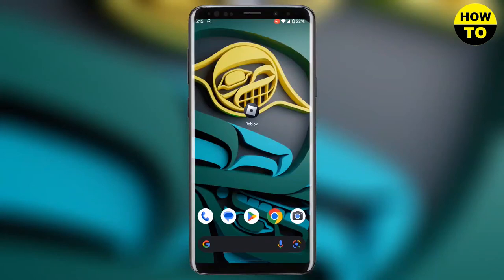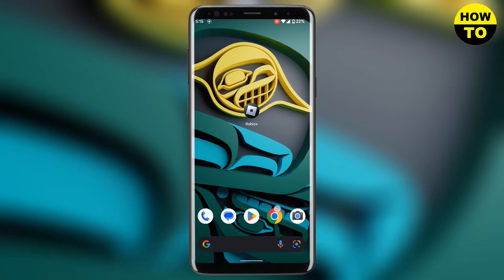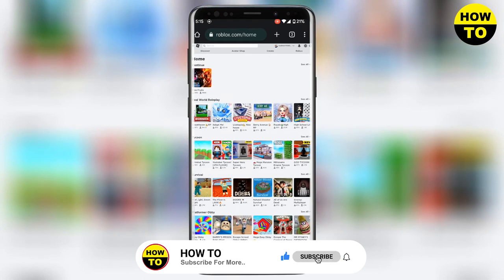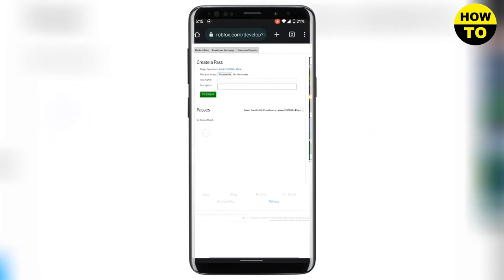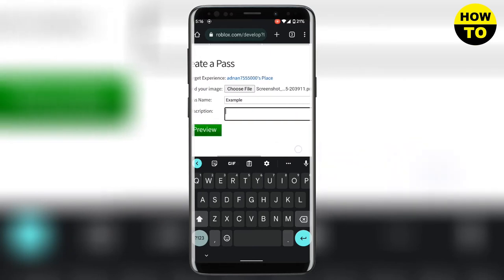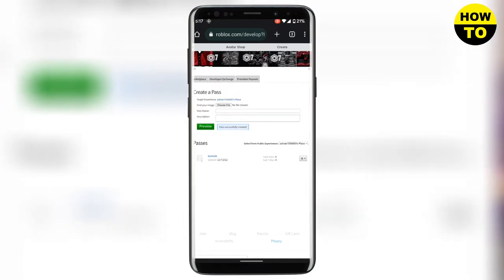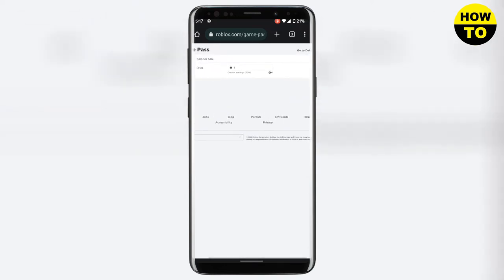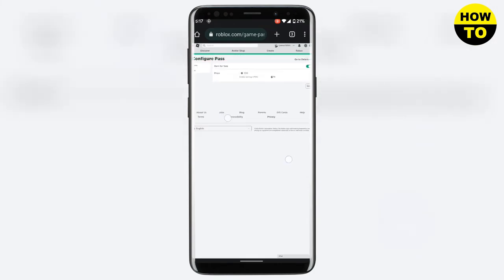How To Make Gamepass In Roblox Mobile (Full Guide) | Create Gamepass On Roblox Mobile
Learn How To Make Gamepass In Roblox Mobile. It is really easy to do and learn to do it in just a few minutes by following this super helpful tutorial to get a better understanding of everything.